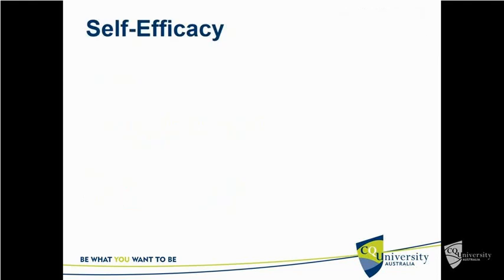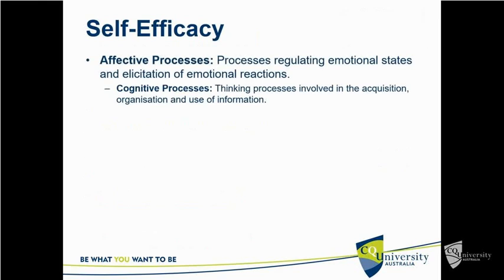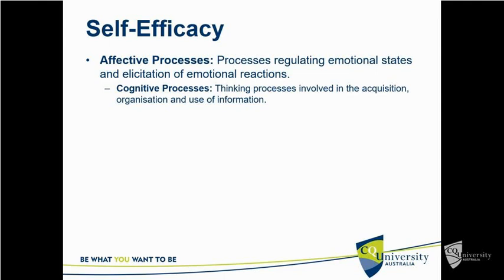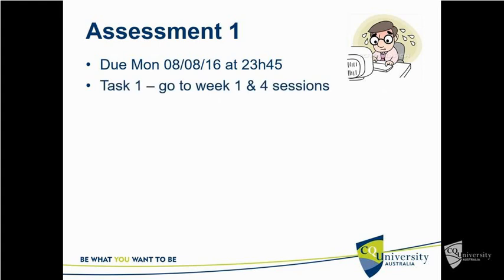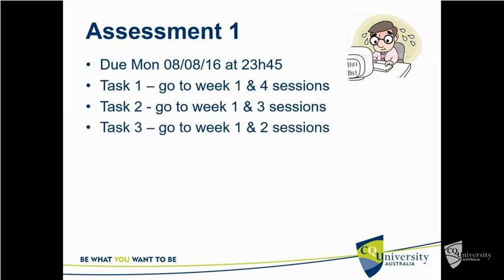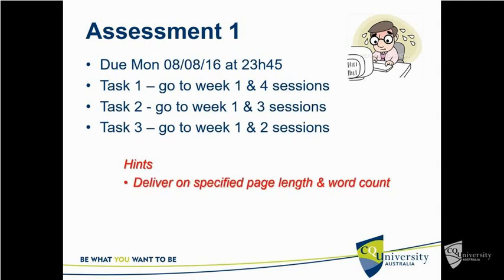BLAR14017 Week 4 Intergrated Learning